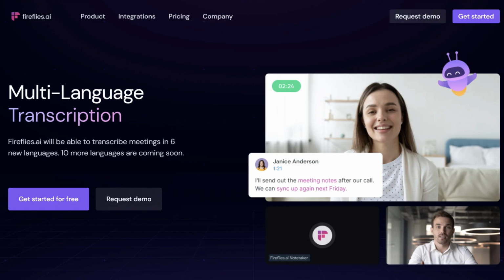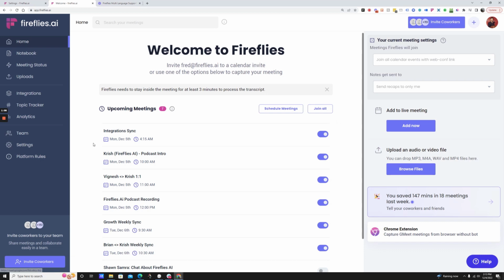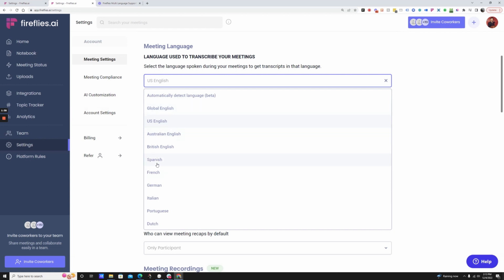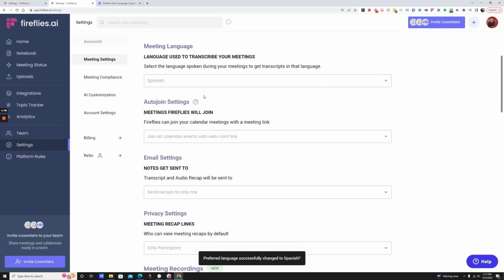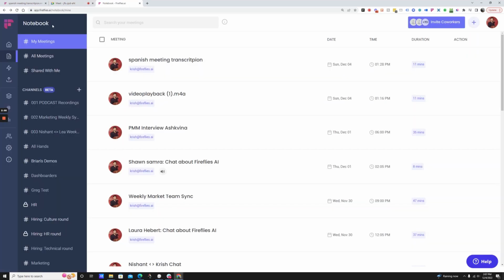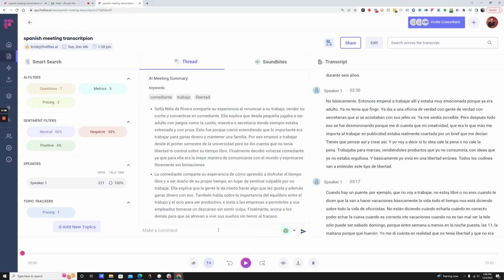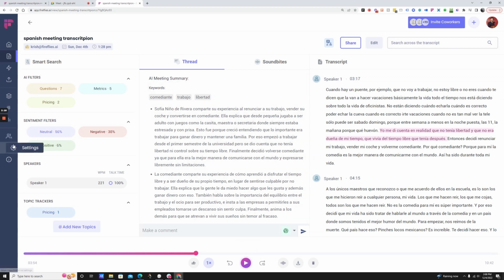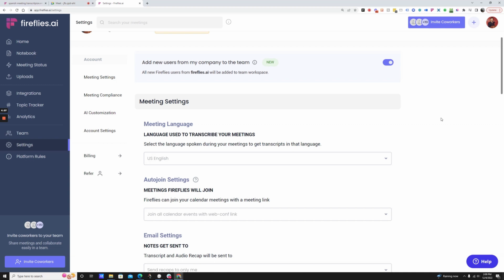Fireflies Multi Language Transcription Announcement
will be able to transcribe meetings in 6 new languages including Spanish, German, French, Portuguese, Italian, and Dutch. We'll be rolling out 10 more languages in the near future. Try it out for free now.